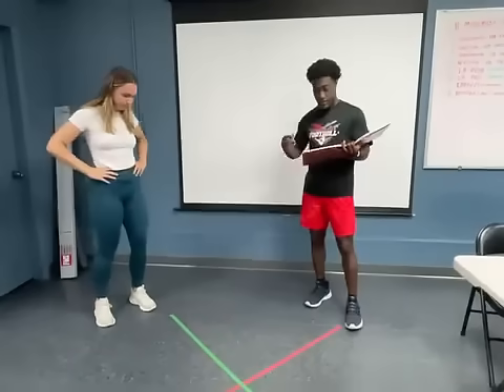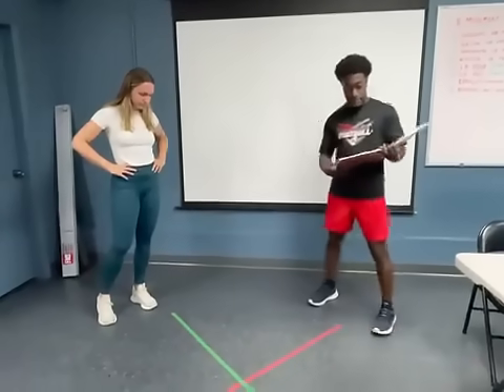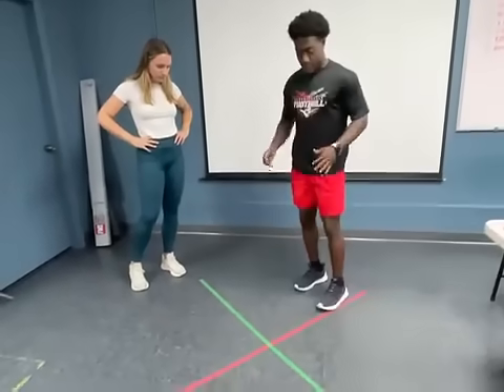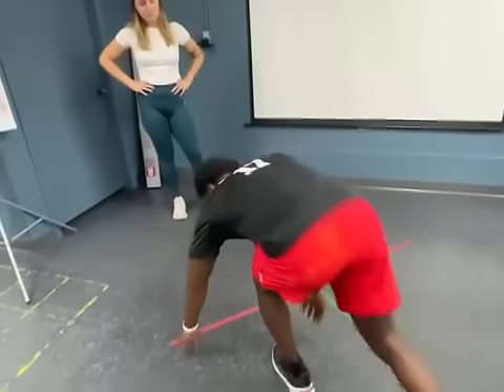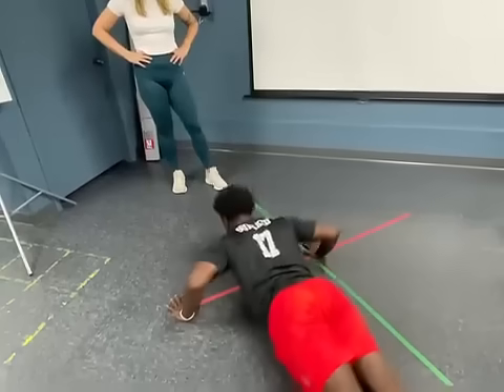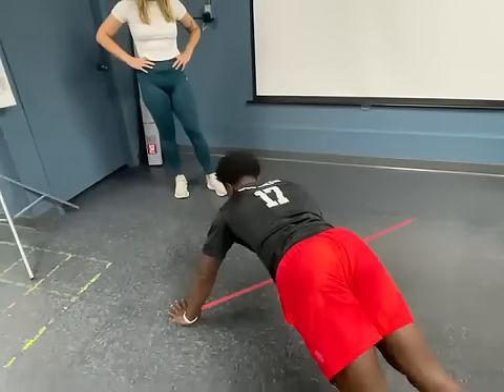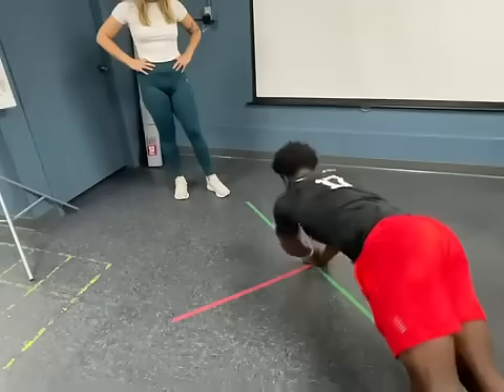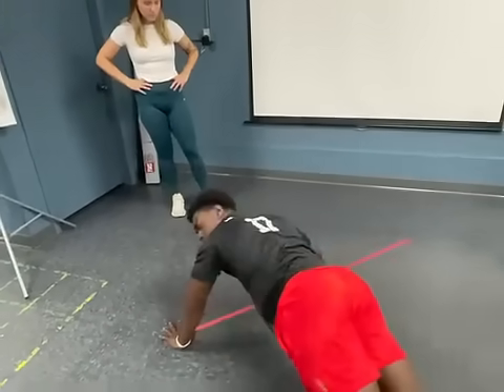How to Perform the Davies Fitness Test | Upper Body Stability Testing for Trainers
Welcome to NPTI Florida! At our Tampa location, we equip aspiring personal trainers with the skills and knowledge to excel in the fitness industry. Today, we demonstrate the Davies Fitness Test, a dynamic assessment for upper body agility and stability.

Here’s how it works:

1. Place two pieces of tape 36 inches apart.
2. Get into a push-up position with one hand on each piece of tape.
3. Rapidly alternate touching each hand for 15 seconds while maintaining proper form.
4. Repeat the test three times and record repetitions for accurate assessment.

This test is a valuable tool for personal trainers to evaluate clients' upper body strength, coordination, and stability. At NPTI Florida, our 600-hour ACCSC Accredited career diploma program combines classroom learning with hands-on training to ensure you’re ready to lead fitness programs with confidence.